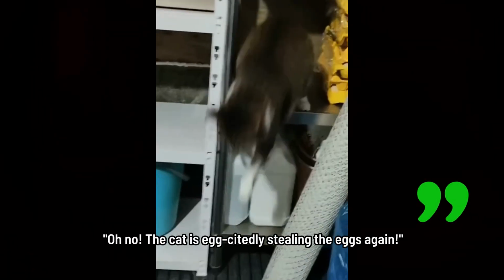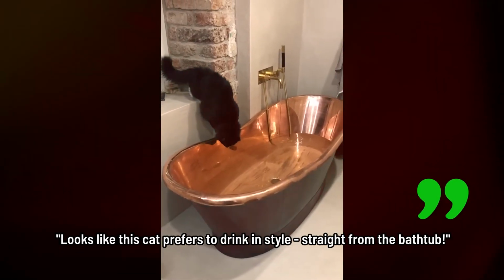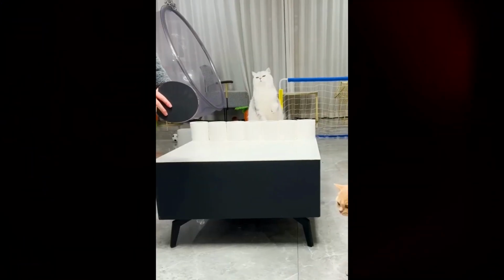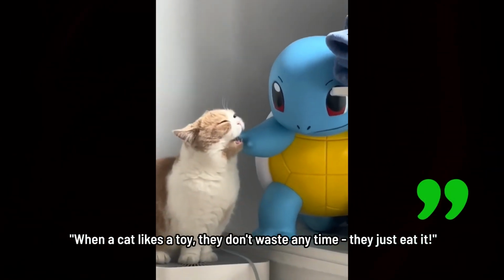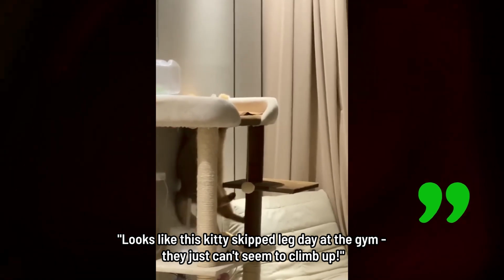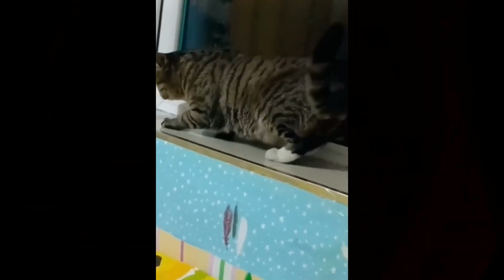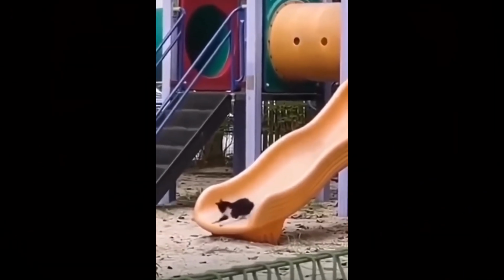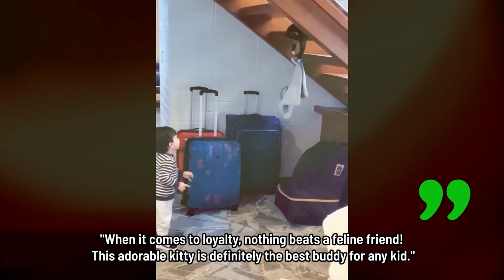The Funniest Cat Videos of 2023 - Funniest Animals Videos #9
We love pets especially when they doing funny things.
Our channel is a community where pet lovers can unite and appreciate funny, silly and cute animals!
You Can't Stop Laughing At These Funny Dogs Videos, Funny Animal Videos 2023, Funniest Dogs And Cats Videos